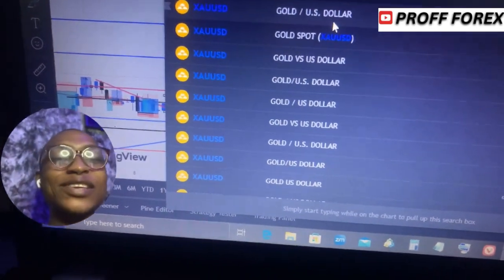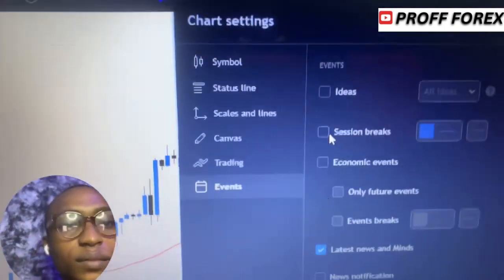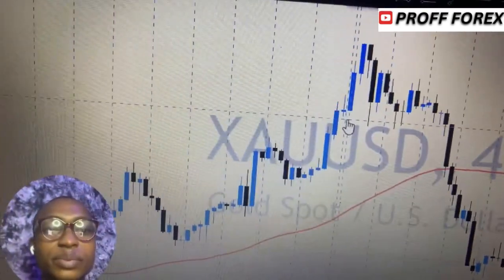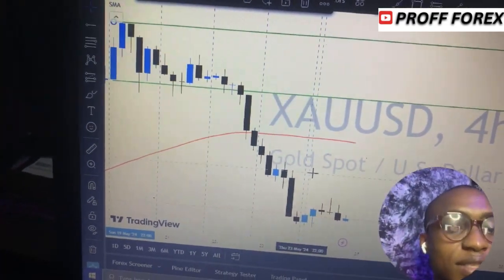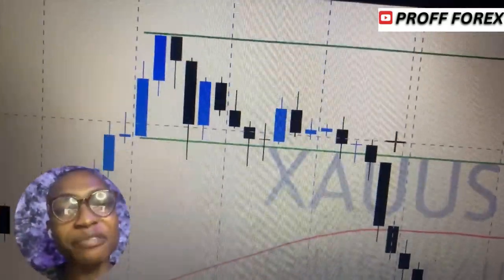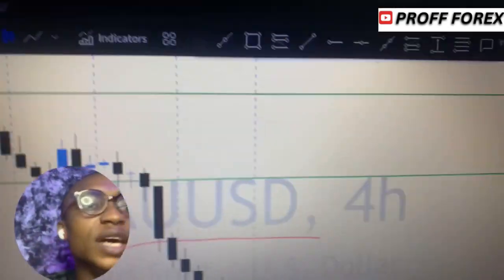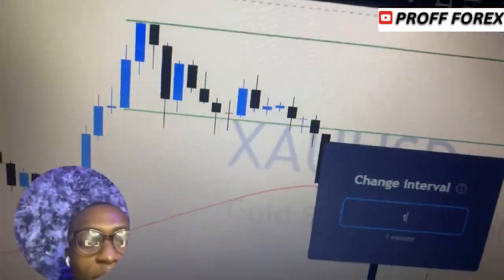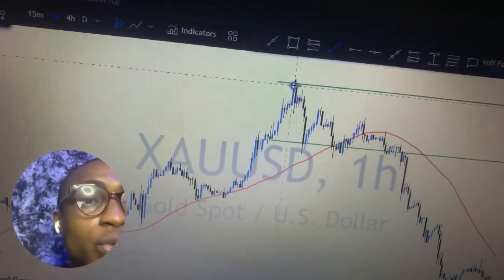ULTIMATE GOLD (XAUUSD) STRATEGY FOR EVERY FOREX TRADER Prt 1